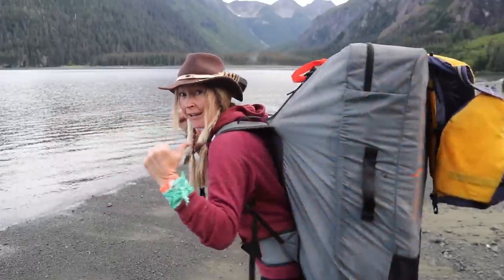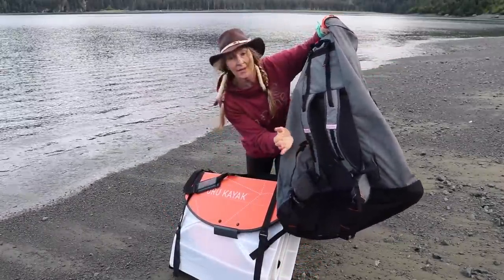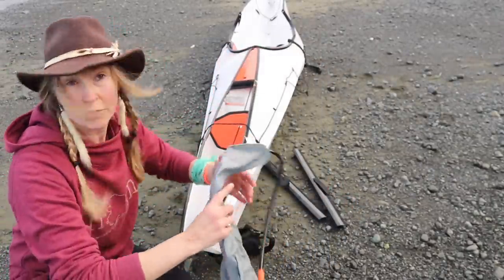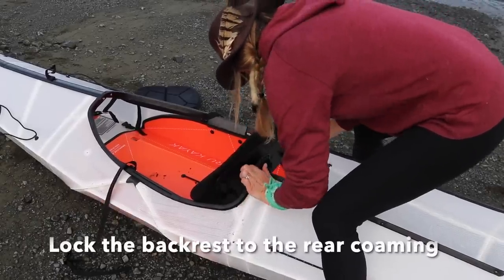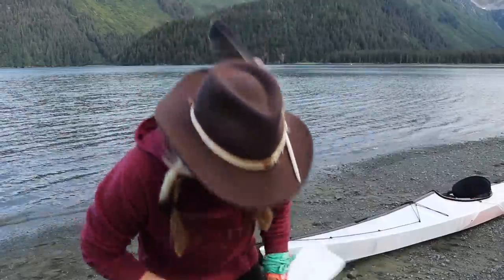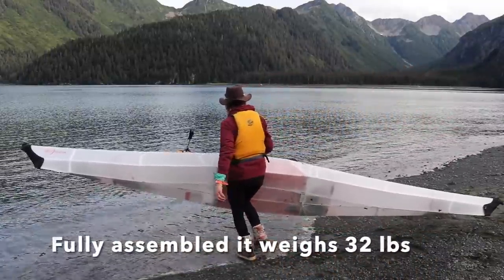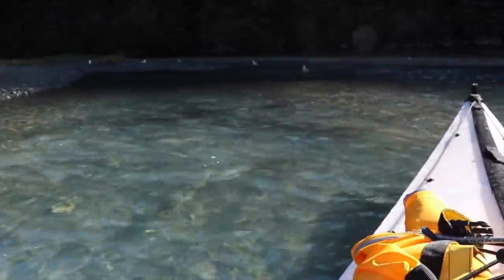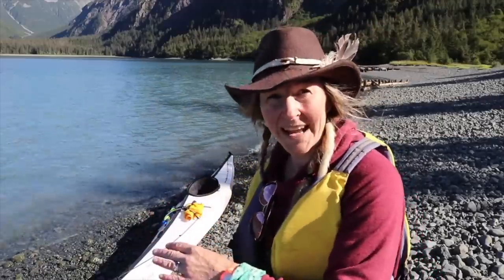Oru Kayak Coast XT- Worth it? REVIEW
Is this better than an inflatable kayak? Is it easy to assemble? How does it handle?

Did it pass the ocean test?

If you're shopping for a lightweight, portable boat- you need to watch this!

Here's the link to my new store!